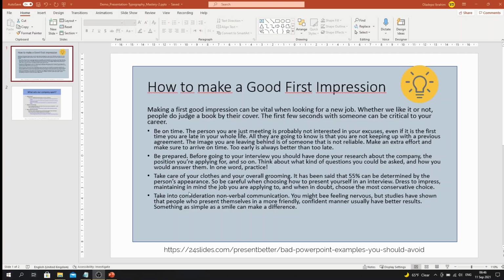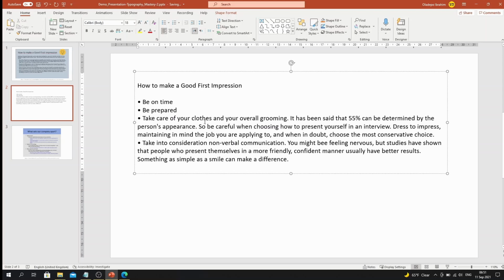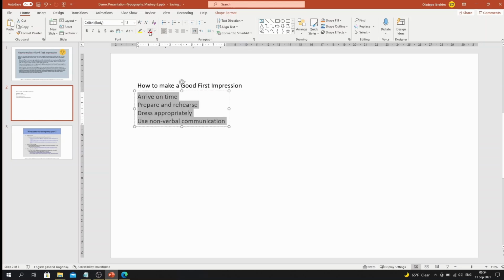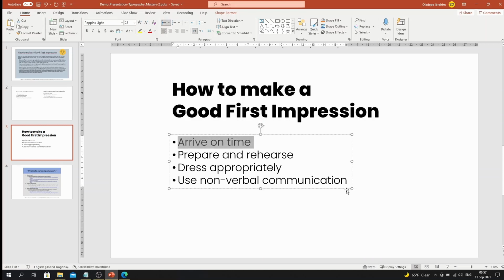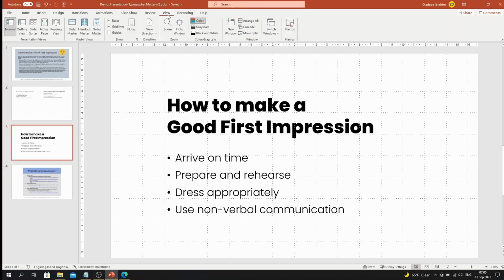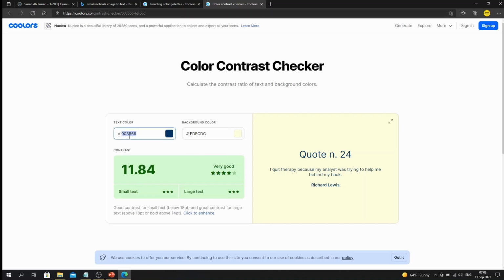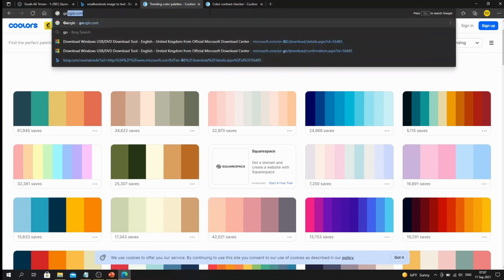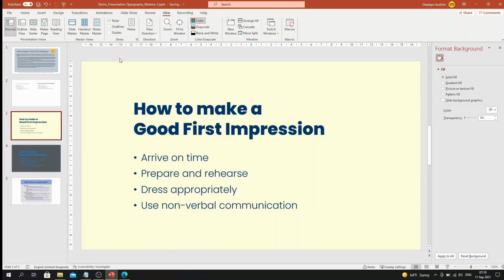Practice Video 1 for The Effective Presentation Design Series